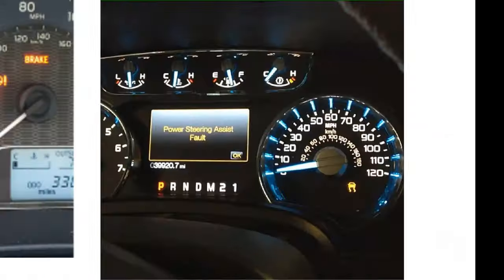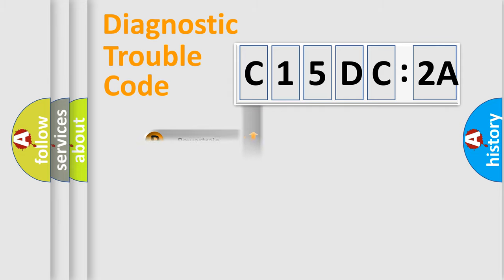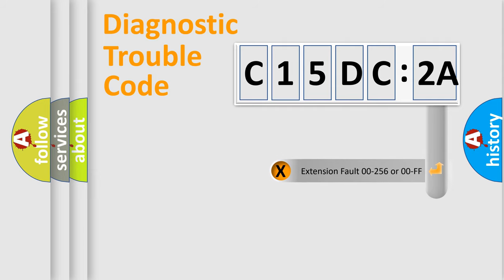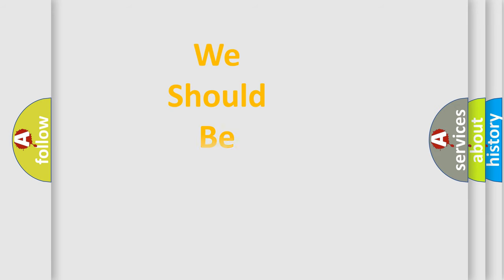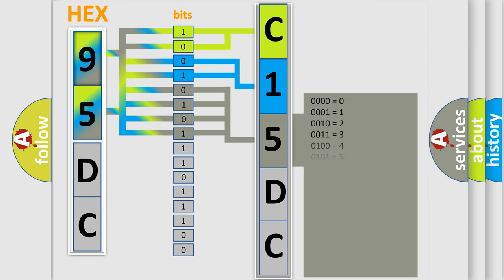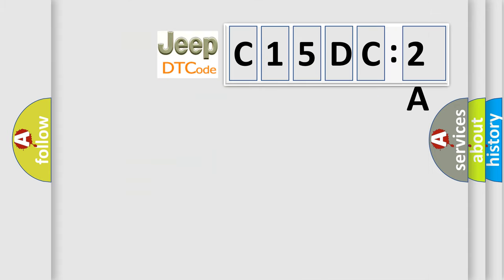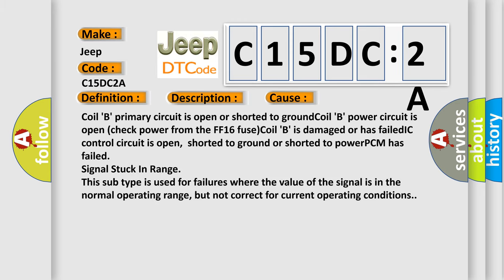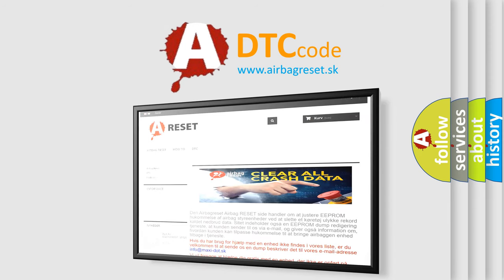DTC Jeep C15DC-2A Short Explanation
Contents:
0:21 Basic DTC analysis according to OBD2 protocol standard.
1:48 Insight into programming
2:58 A diagnostically understandable description of the Diagnostic Trouble Code
3:05 Basic error definition

Make:
Jeep
Code:
C15DC 2A
Definition:
Ignition Control B Circuit Malfunction
Description:
Engine started,engine running,and the PCM detected the time of the fault fall occurrence was more than the time of the EST fall occurrence,or the EST fault occurred on the falling edge.Note: This code sets if 40 faults occur within 80 test cycles.
Cause:
Coil B primary circuit is open or shorted to groundCoil B power circuit is open (check power from the FF16 fuse)Coil B is damaged or has failedIC control circuit is open,shorted to ground or shorted to powerPCM has failed
Failure Type: